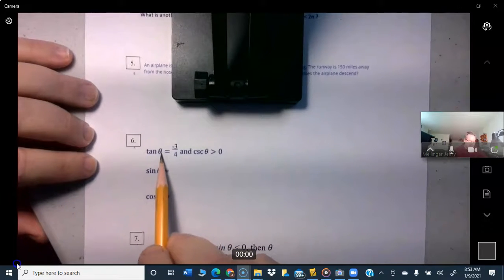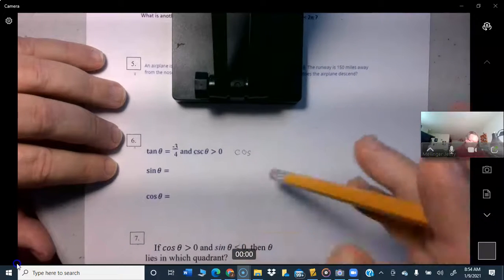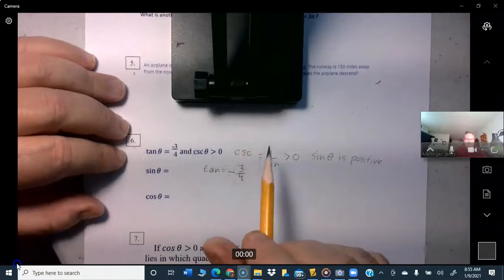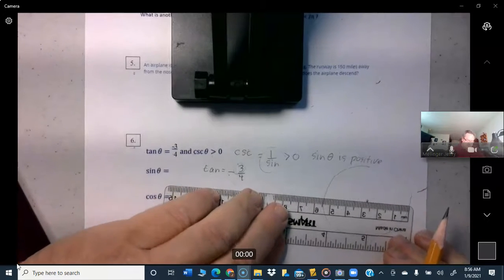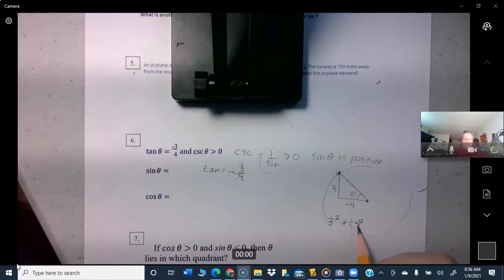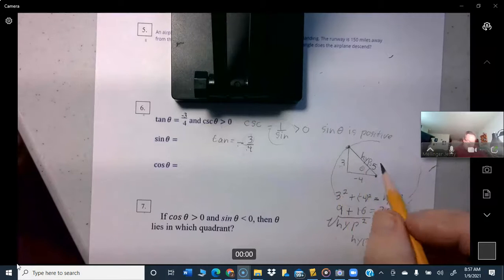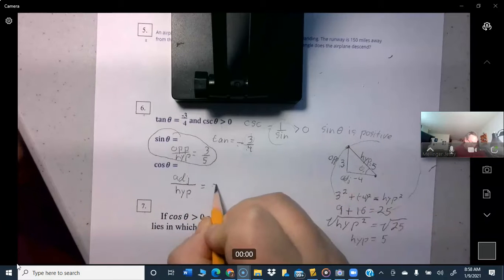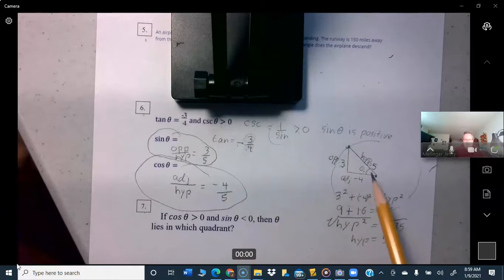Trig Test Review Prob 6